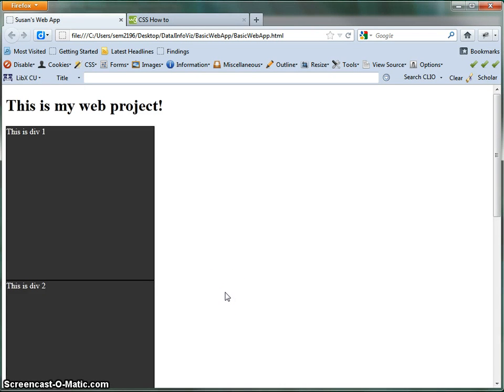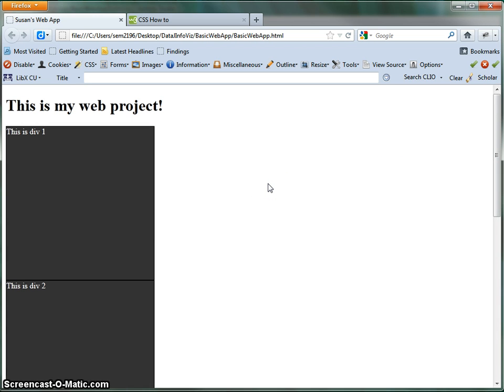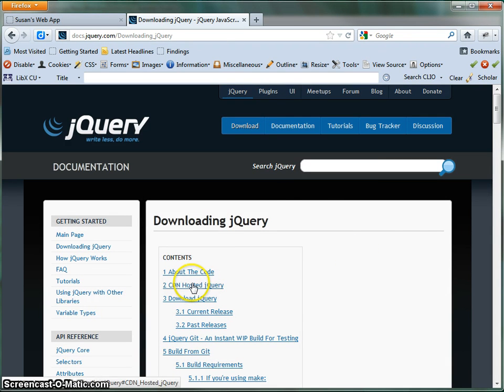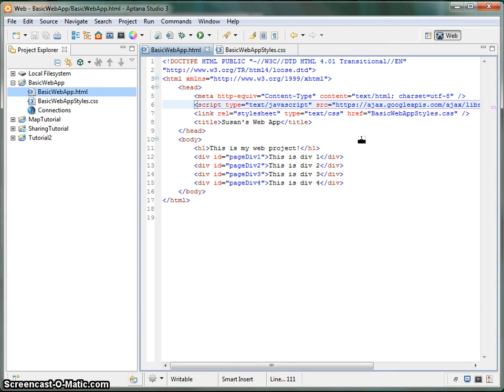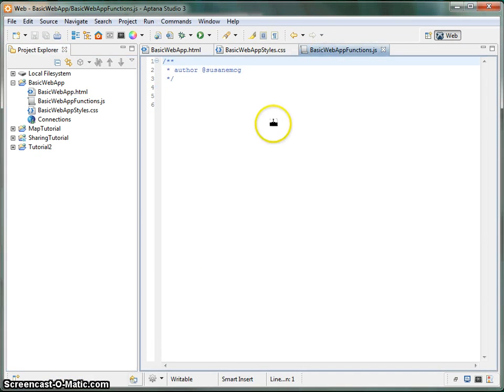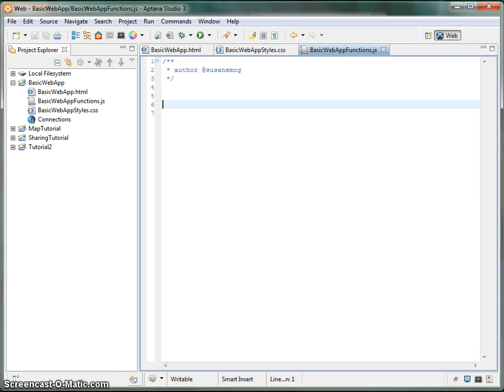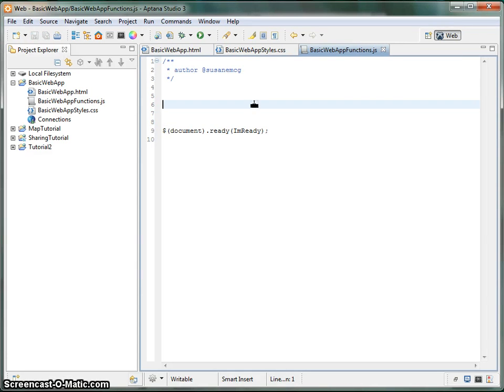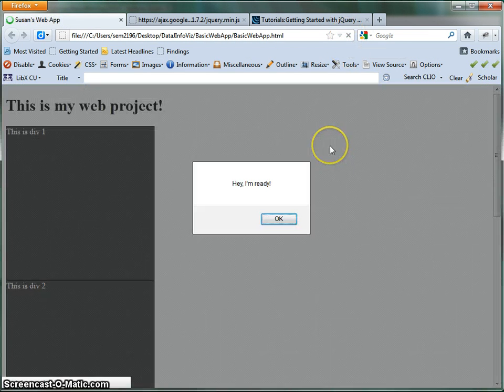1.3 - Adding Basic Interactivity with jQuery, Part I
Add jQuery and a simple javascript file to your page so that it can assign interactivity to elements of the page.